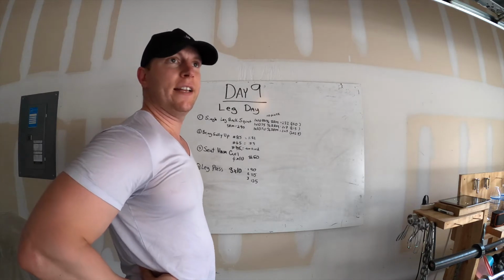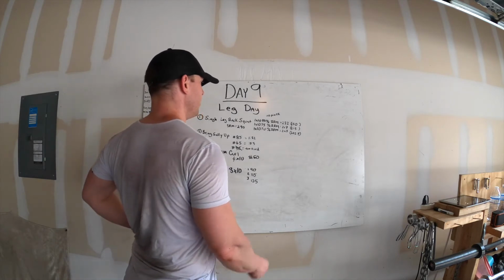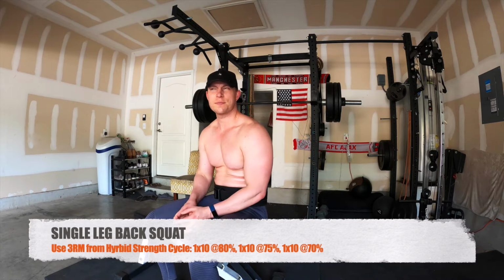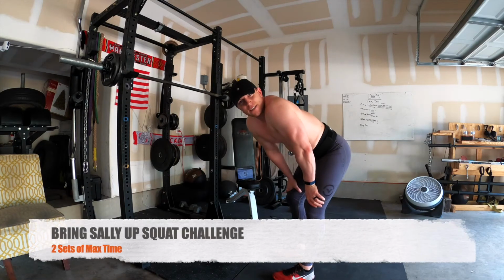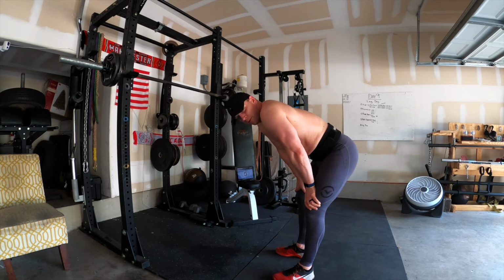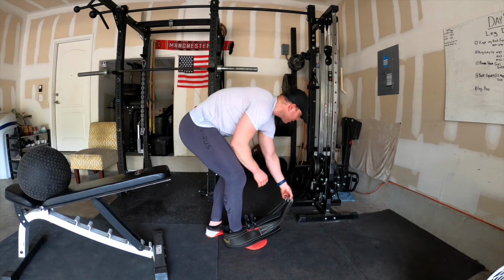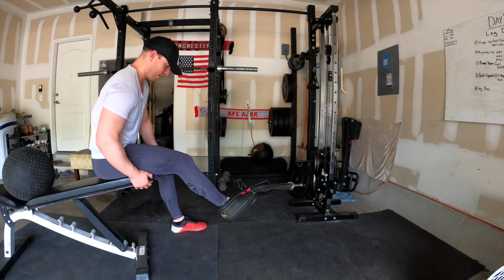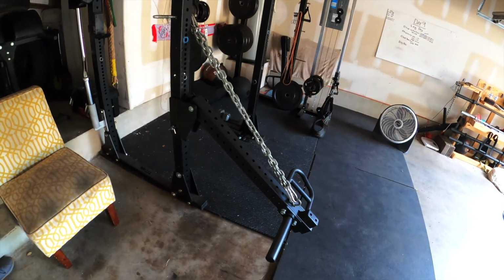30 Day Hypertrophy Program (Day 9): Legs (Garage Gym DIY Lever Arm Leg Press Setup)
1) Single Leg Back Squat: Use 3RM from Hybrid Strength Cycle
1x10 @80% #230
1x10 @75% #215
1x10 #70% #202.5

2) Bring Sally Up Squat: 2 Sets 6:31
1: #85
2: #65

3) Cable Seated Hamstring Curls: 4 Sets of 10 #50 10:23

4) Lever Arm Leg Press: 3 Sets of 10 11:34